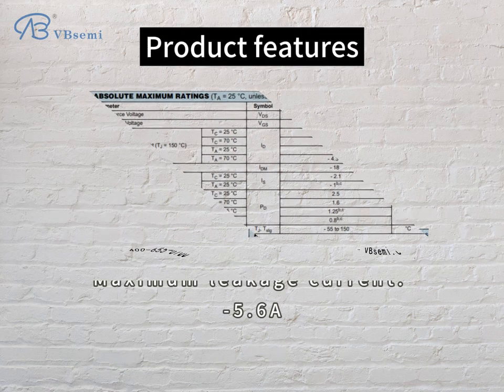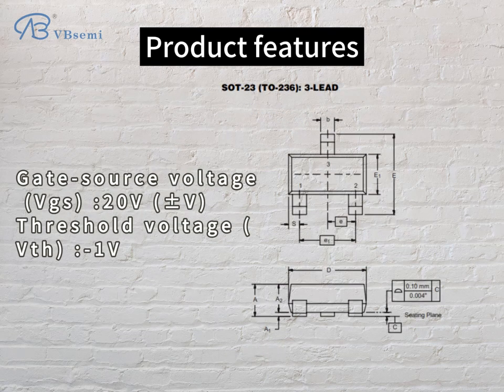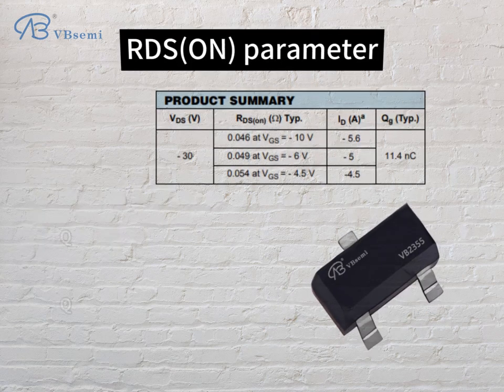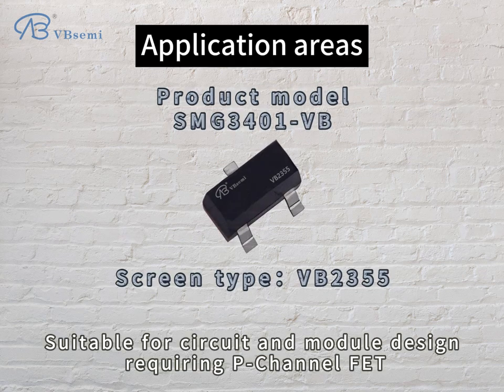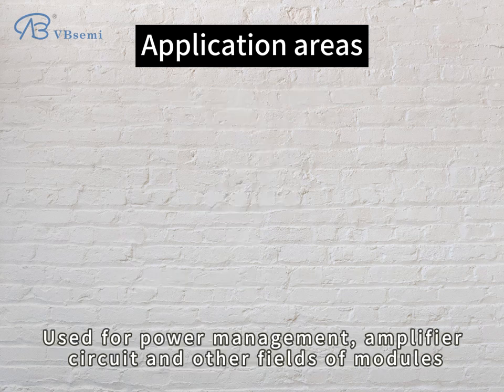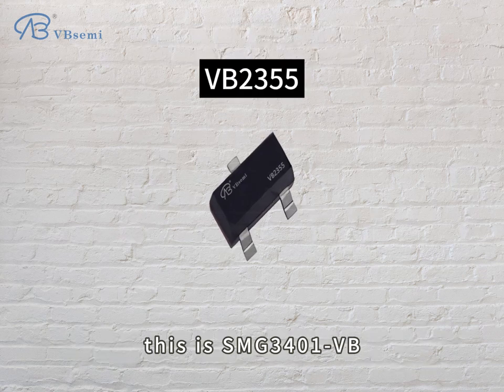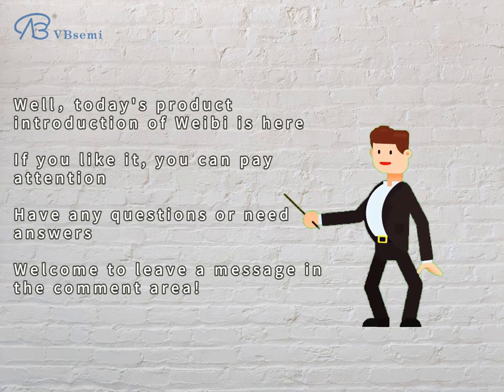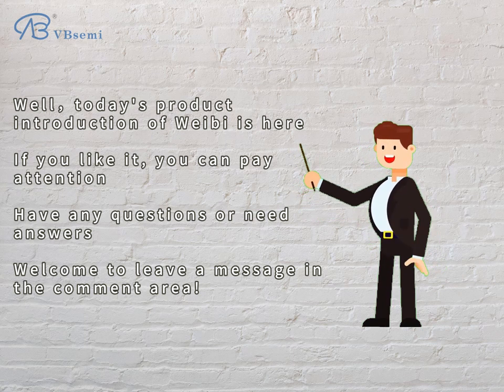SMG3401-VB is a SOT23 package P-Channel field effect MOS tube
"SMG3401-VB is a P-Channel field effect transistor in SOT23 package produced by VBsemi. The following is a detailed parameter description and application introduction:

- **Application introduction:**
- Suitable for circuit and module design requiring P-Channel field effect transistor.
- Commonly used in power management and amplification circuits that require lower leakage current, low on-resistance and higher switching speed.

- **Field and module application:**
- **Power management module:** Due to its P-Channel characteristics and low on-resistance, it can be used in power management modules for switching power supplies, battery management, etc.
- **Amplifier circuit:** Suitable for amplifier circuit design that requires P-Channel channel transistors, such as amplifiers and interface circuits.

This device can play a role in various electronic devices and circuits that require P-Channel channel transistors, providing high performance and reliability."